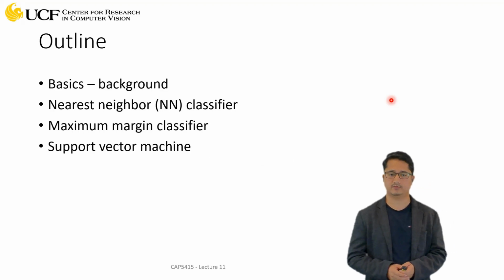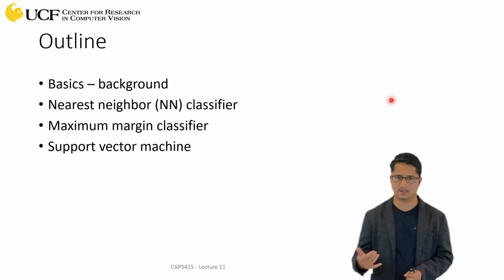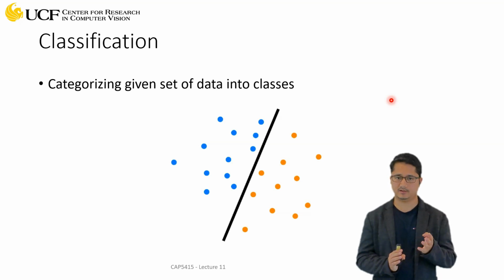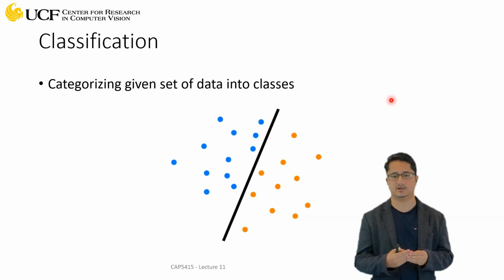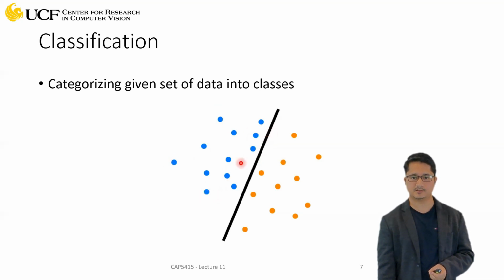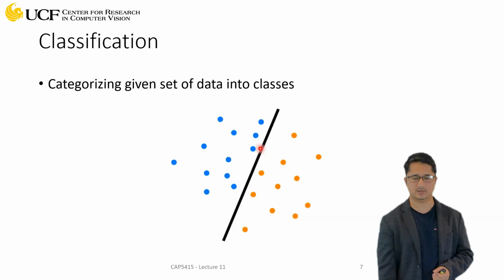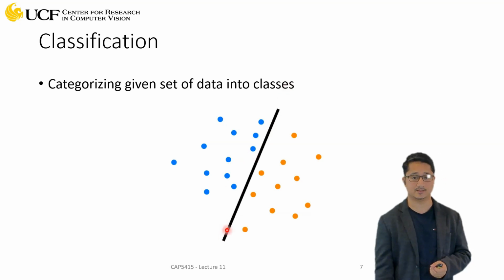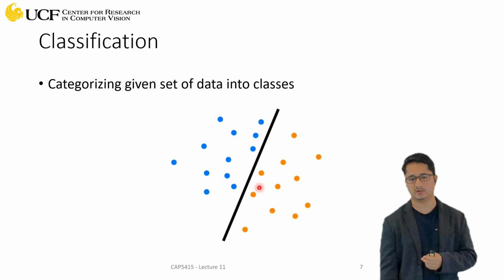Lecture 11.1 Classification I [Introduction to classification]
Outline of this Lecture:
     1. Basics - background
     2. Nearest neighbor(NN) classifier
     3. Maximum margin classifier
     4. Support vector machine
Classification
Classification - Computer vision
Object Recognition
Image Classification - ImageNet
Dataset split
Learning phases
Features
The machine learning framework
Classification